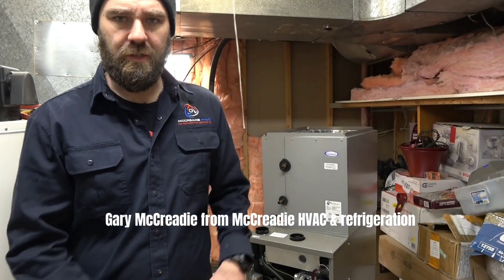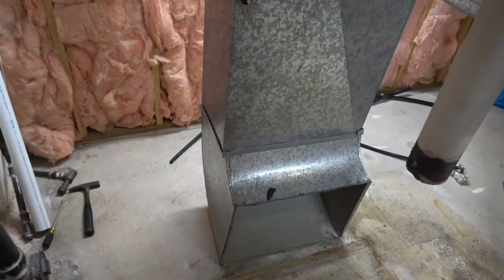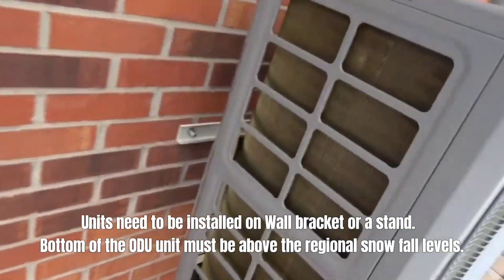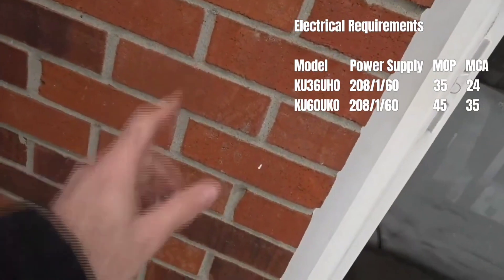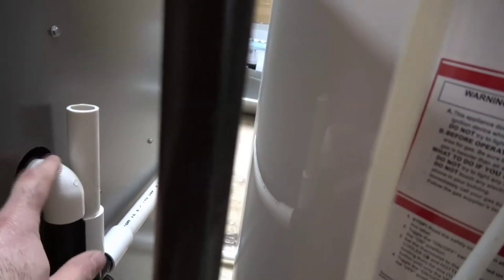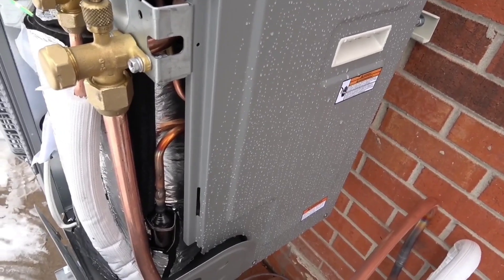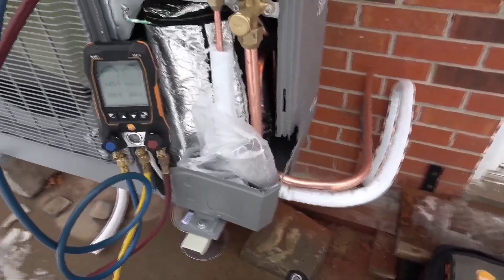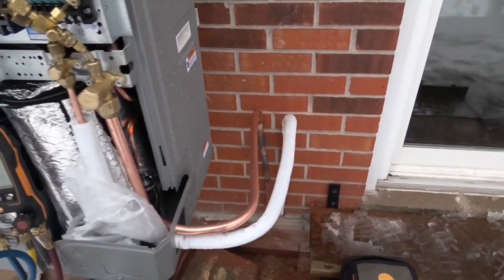Dual Fuel Heat Pump Install Tips - How To Install A Heat Pump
We walk through a cold weather, dual fuel inverter heat pump install and install tips.   A dual fuel heat pump system relies on the heat pump as the primary heating source with the furnace being its back up.  Every dual fuel heat pump job should start with an on site assessment and load calculation.  It's also very important to use the proper thermostat, that's capable of controlling dual fuel systems.  Making sure the thermostat is set up correctly is also very important.